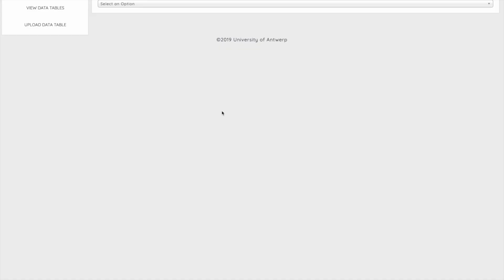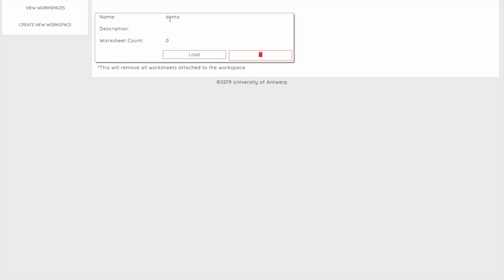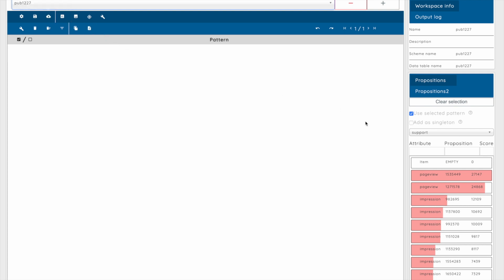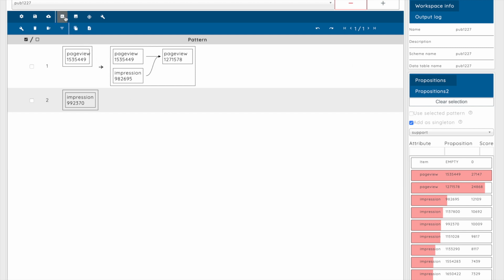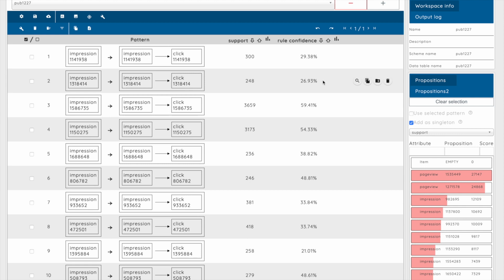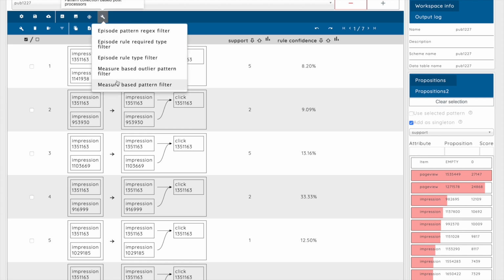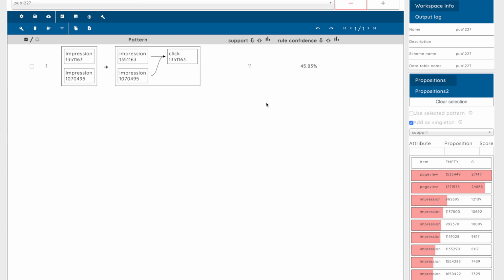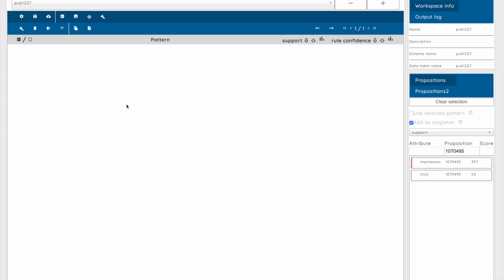Interactive Evaluation of Recommender Systems with SNIPER: An Episode Mining Approach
Narrated screen-capture of our demo-paper titled "Interactive Evaluation of Recommender Systems with SNIPER: An Episode Mining Approach".

Submitted to the 13th ACM International Conference on Recommender Systems (RecSys '19).

Sandy Moens, Olivier Jeunen and Bart Goethals
Adrem Data Lab, University of Antwerp